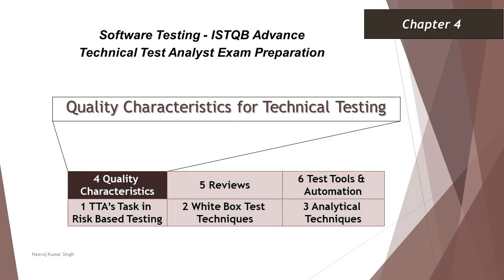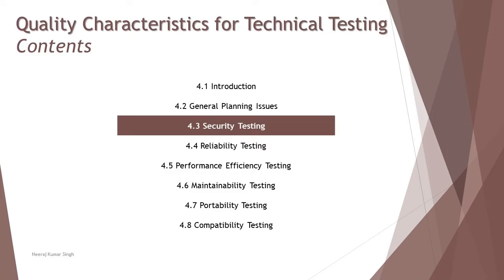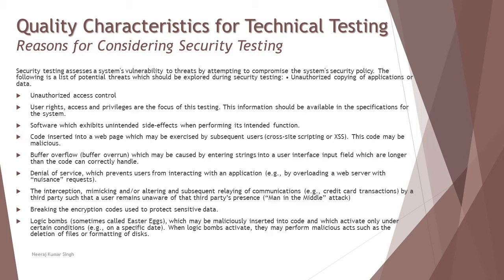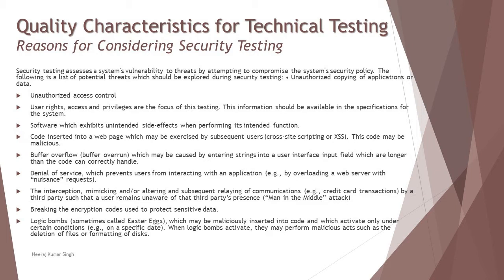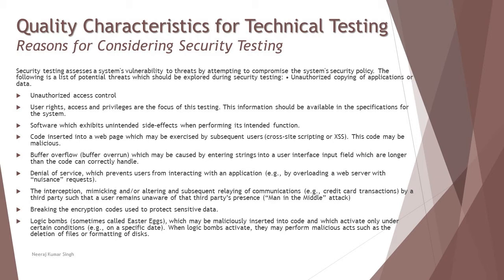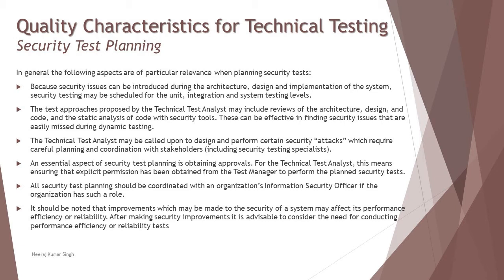ISTQB Technical Test Analyst | 4.3 Security Testing | ISTQB Tutorials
Hello Friends,

This tutorial will drive individuals about 4.3 Security Testing of Chapter 4 - Quality Characteristics for Technical Testing of ISTQB Advance Level Technical Test Analyst Examination.

Quality Characteristics for Technical Testing,
Reasons for Considering Security Testing,
Security Test Planning,
Security Test Specification,